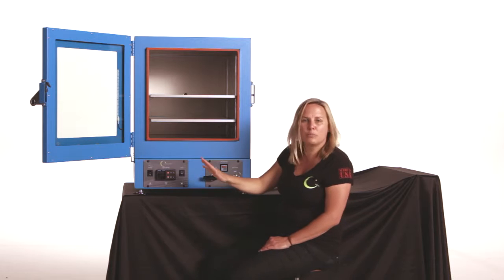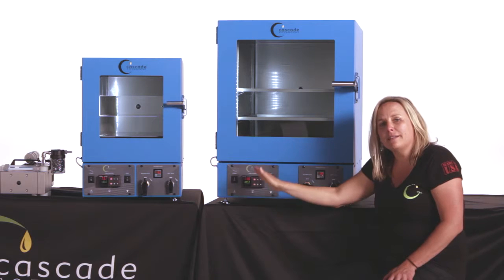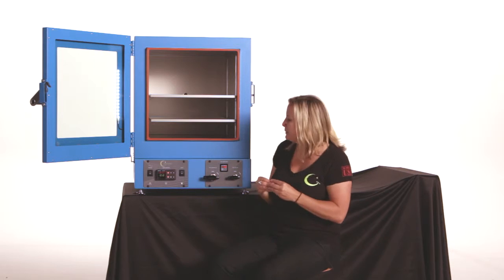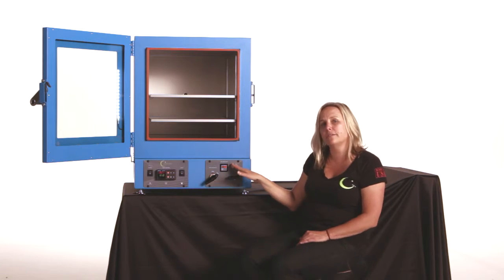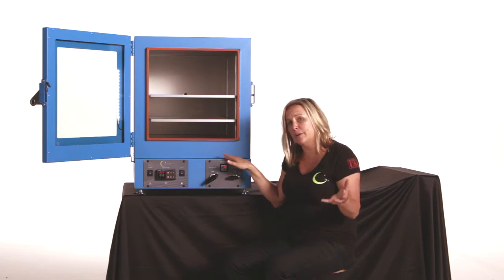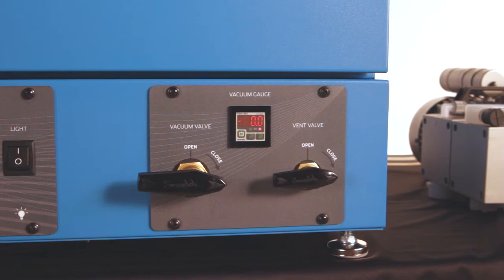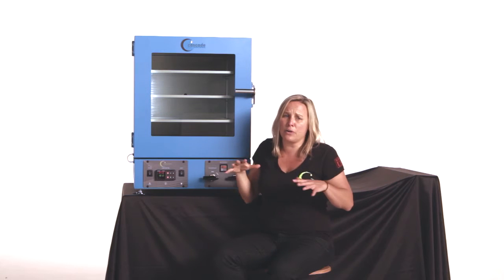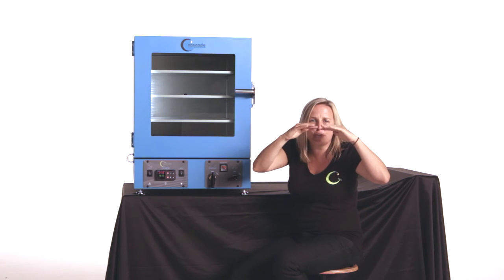Operation of the Cascade Botanical TVO-2 and TVO-5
Want to get the most out of your new Cascade Botanical TVO-2 or TVO-5? Watch this video and learn everything you need to know to get up and purging.